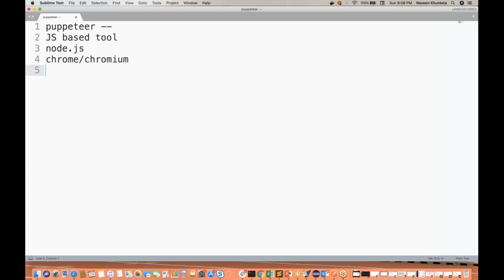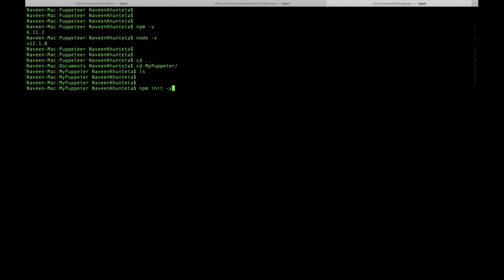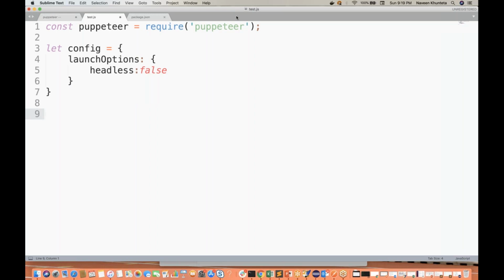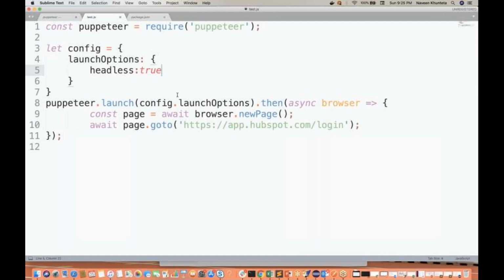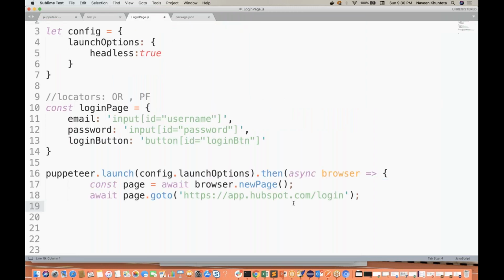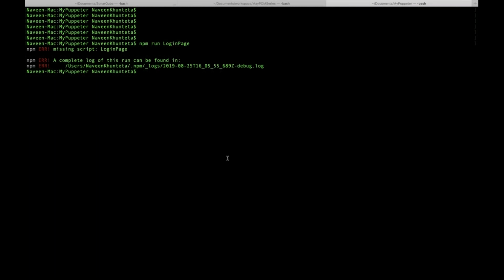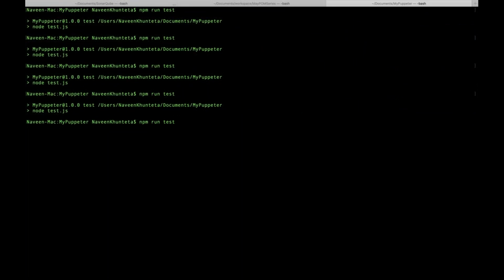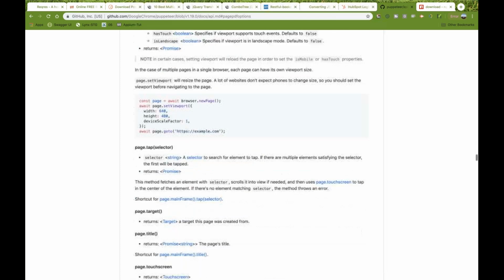Puppeteer - New Chrome Browser Automation Tool || JavaScript Based || Easy and Fast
In this video, I have tried to explain about Puppeteer - a new web automation tool for chrome/chromium browser.

What can Puppeteer do?
Most things that you can do manually in the browser can be done using Puppeteer! Here are a few examples to get you started:

1. Generate screenshots and PDFs of pages.
2. Crawl a SPA (Single-Page Application) and generate pre-rendered content (i.e. "SSR" (Server-Side Rendering)).
3. Automate form submission, UI testing, keyboard input, etc.
4. Create an up-to-date, automated testing environment. Run your tests directly in the latest version of Chrome using the latest JavaScript and browser features.
5. Capture a timeline trace of your site to help diagnose performance issues.
6. Test Chrome Extensions.

感谢您观看
شكرا للمشاهدة